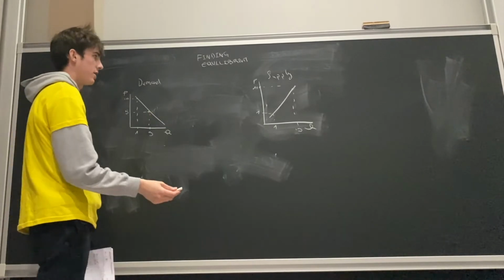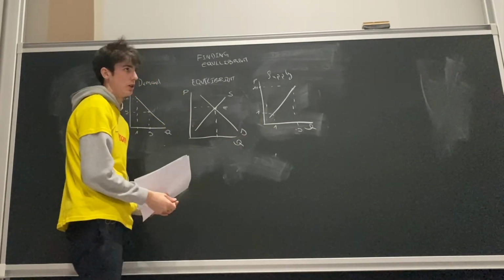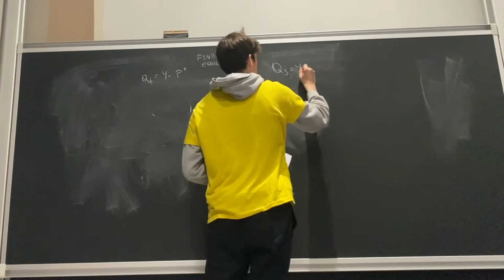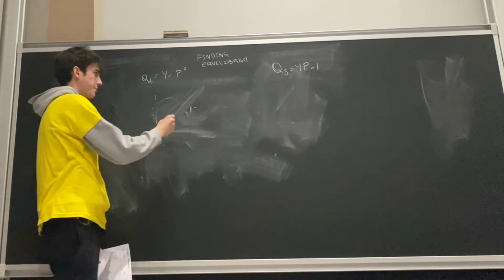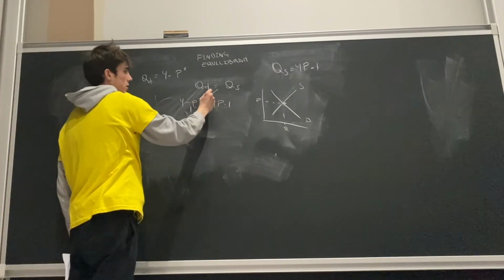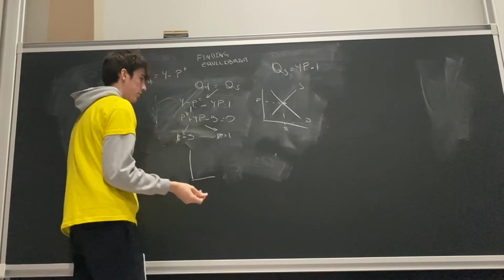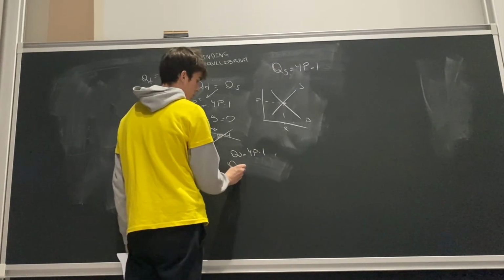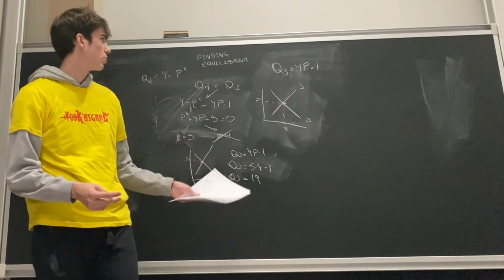Mathematics | Finding Equilibrium